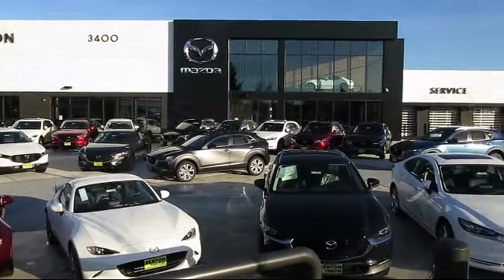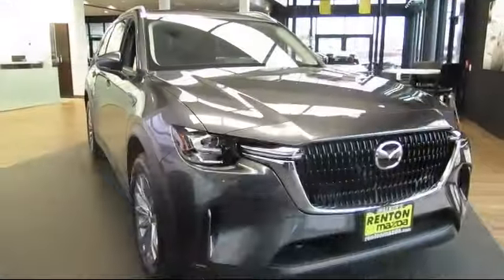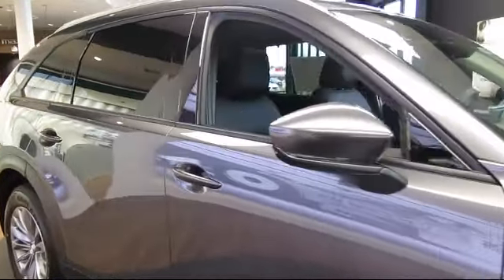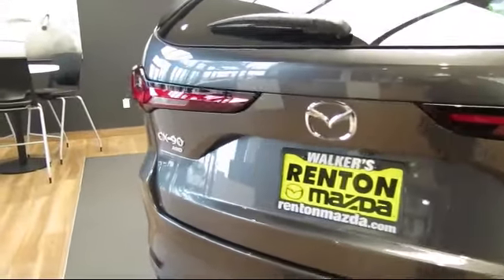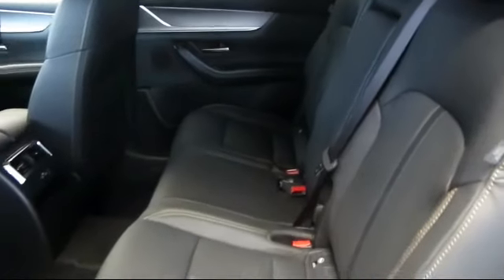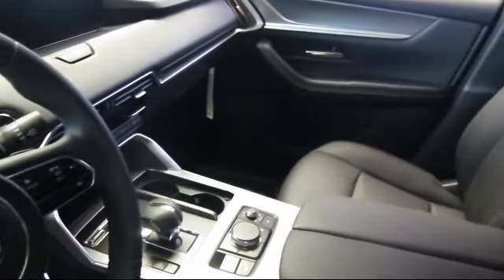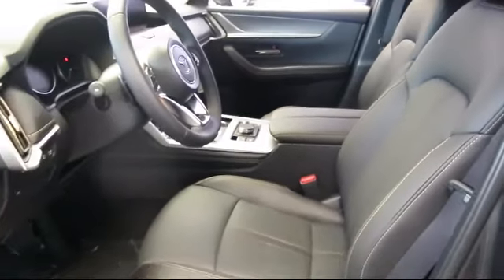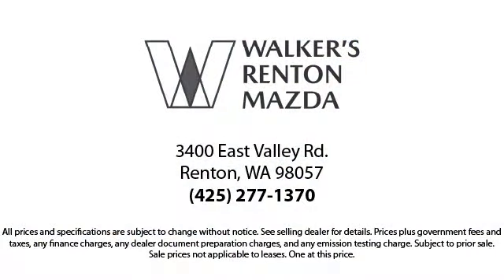2024 Mazda CX-90 3.3 Turbo Preferred Plus Seattle Bellevue Renton Kent Auburn